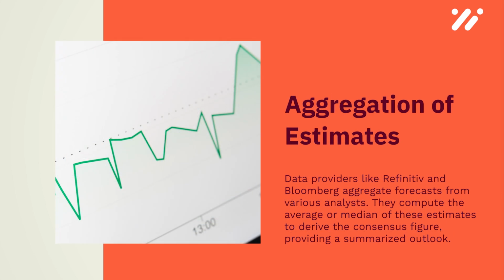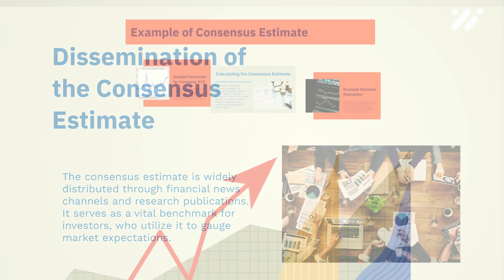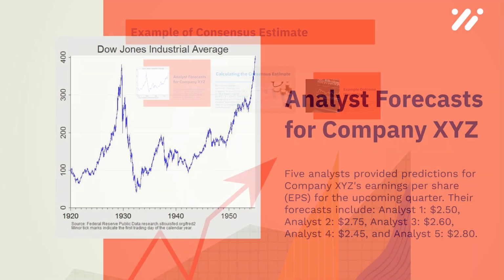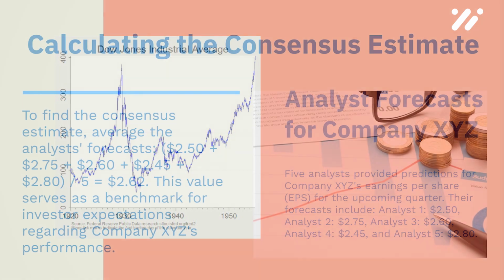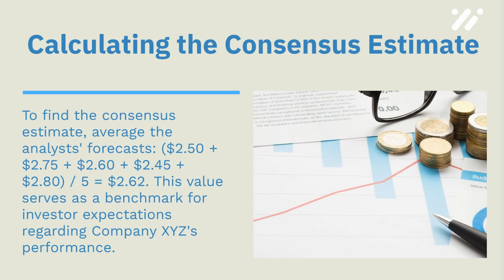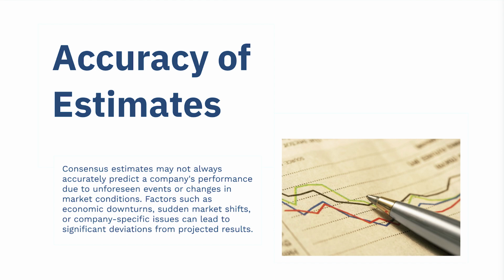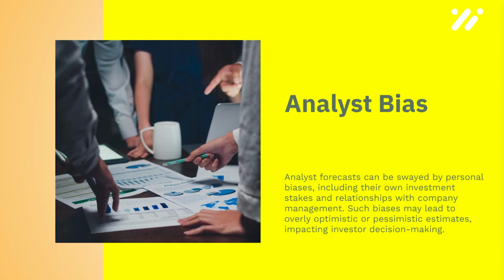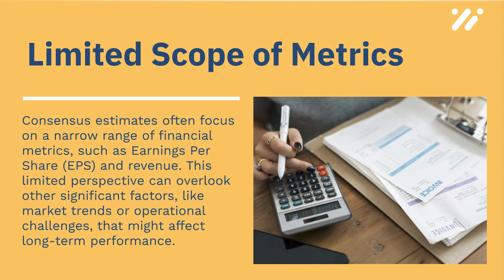Consensus Estimate - How It Works, Formula & Example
What is a Consensus Estimate, and how does it impact the stock market? This video explains how analysts use consensus estimates to predict company earnings, the formula behind the calculations, and a real-world example of how they influence stock prices. Learn why consensus estimates matter for investors, how they compare to actual earnings, and what happens when earnings beat or miss expectations. Watch now to enhance your understanding of stock market analysis and make smarter investment decisions!

TIMESTAMPS:
00:00:00 - Introduction to Consensus Estimate
00:00:29 - How Consensus Estimate Works
00:02:10 - Importance of Consensus Estimates